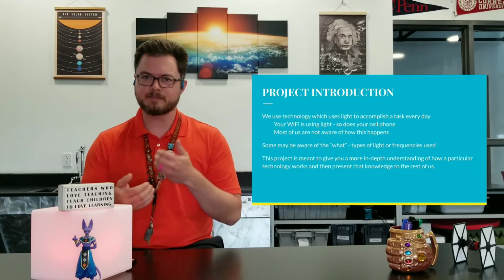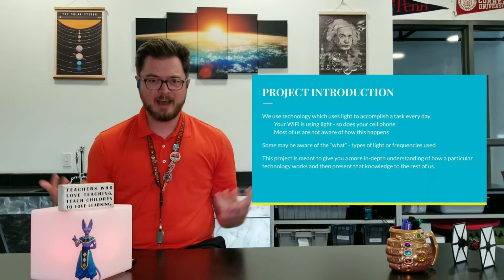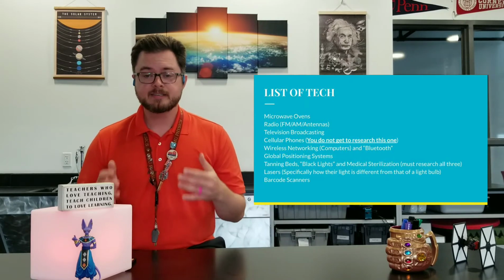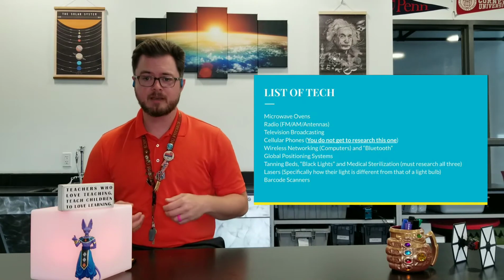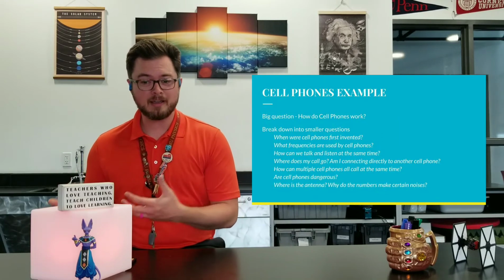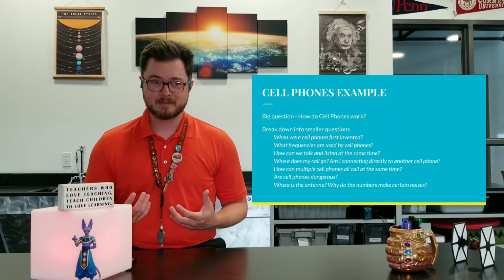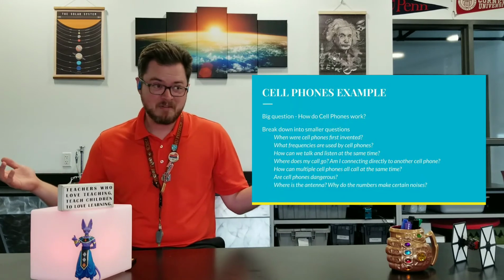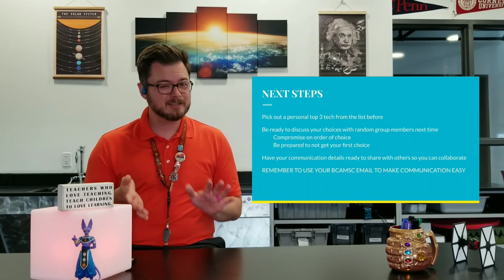BCAMSC - Video 07 - Tech Project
Introduction to the Electromagnetic Radiation Technology Project.